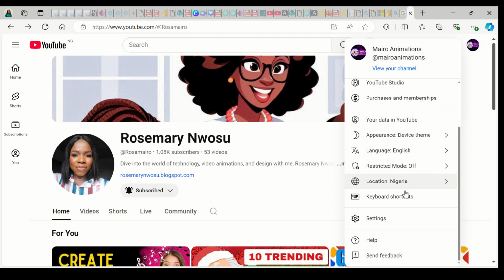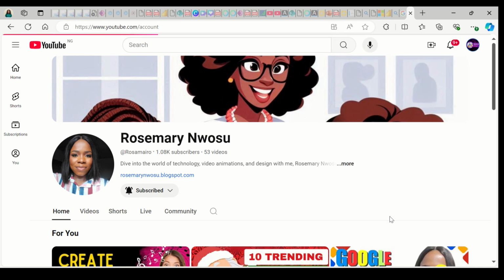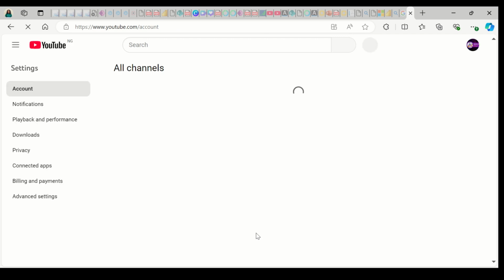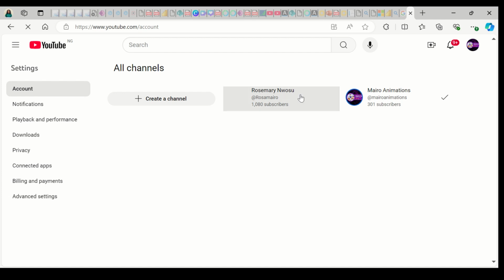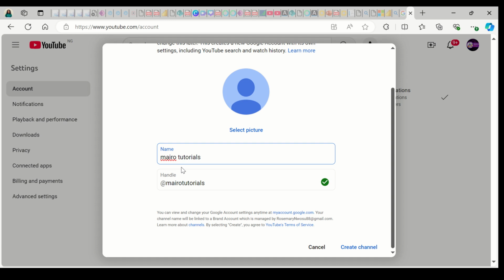How To Create a Youtube Channel in Simple Steps